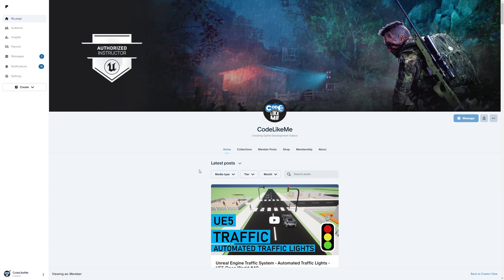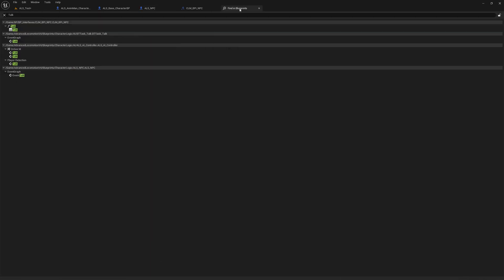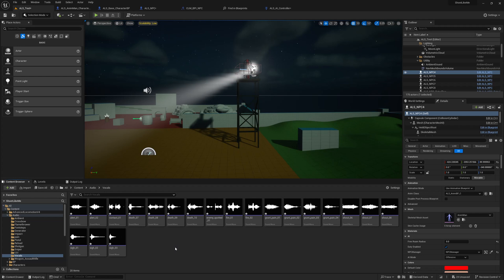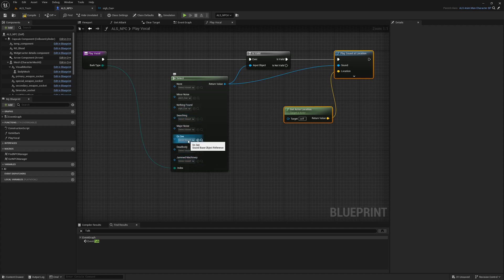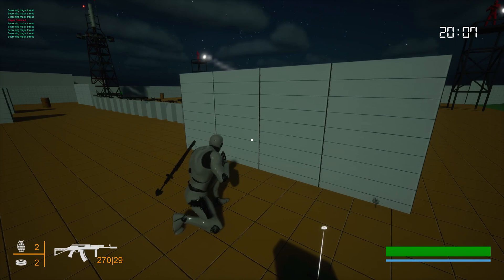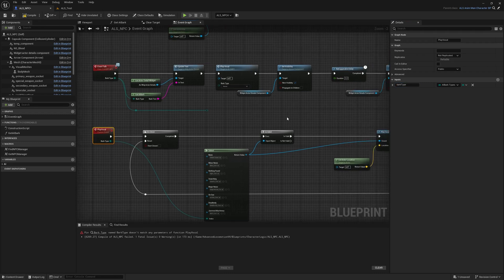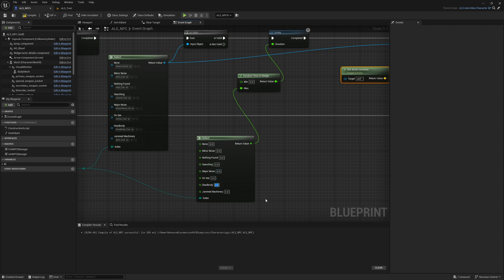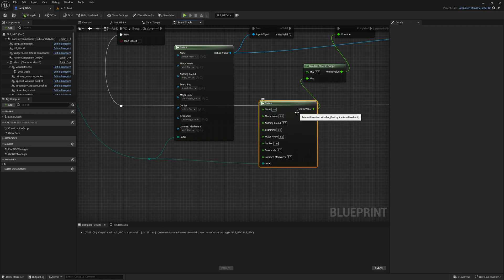Unreal Engine 5 Shooter - AI Enemy Vocals (ALS #201)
This is the 201st episode of the unreal engine ALS based shooter series. Here we are going to add AI enemy vocals to the project we have been working on. So, based on the scenario, enemy characters will say different things that depicts there actions and that will give additional feedback to the player.
For example, when they hear a suspicious sound, they will say a suitable vocal that express their curiosity. And when they don't find anything after searching, they will make a sigh, which express their disappointment. When they spot an enemy, they will should enemy spotted or something similar and engage in fight with more suitable vocals.